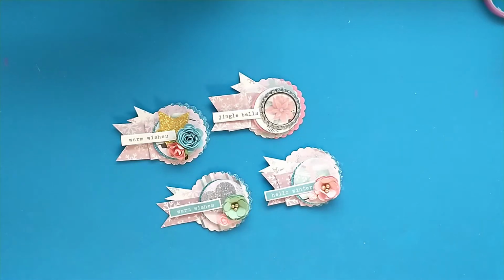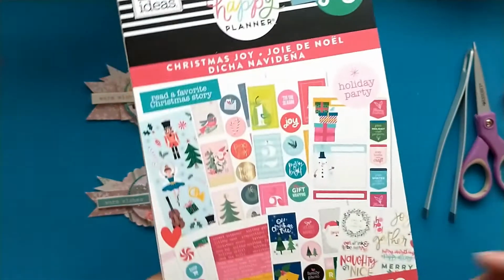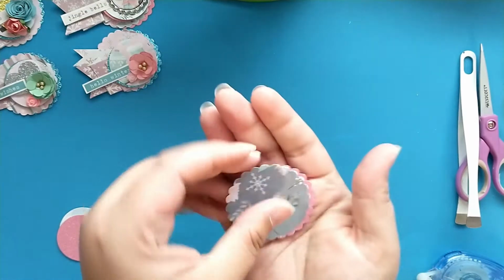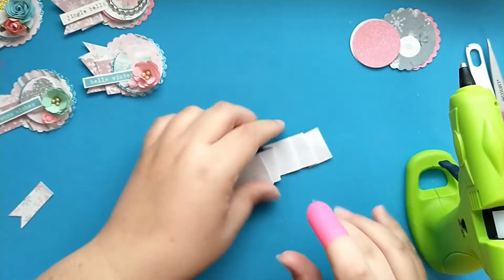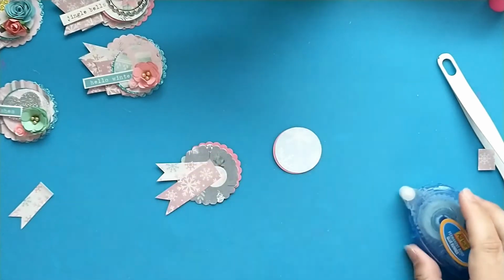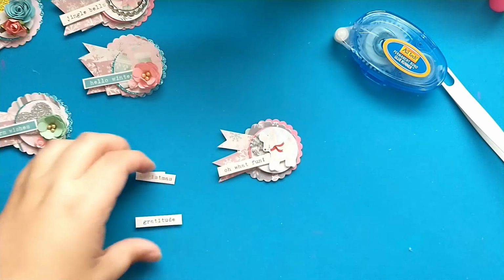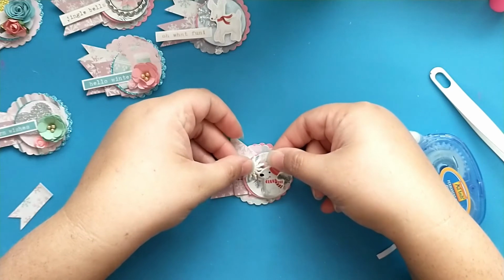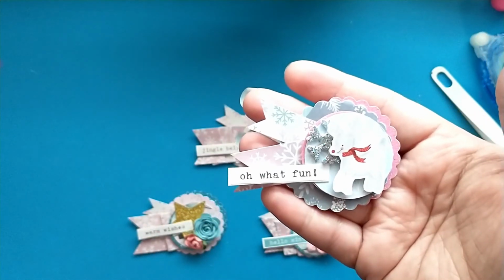Craft with Me / Christmas in July Embellishments / Use Your Scraps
***IN COMPLIANCE WITH COPPA, THIS CHANNEL & VIDEO CONTENT IS NOT SUITABLE FOR THOSE UNDER THE AGE OF 18***

Today we are creating some cute embellishments using our scraps, paper punches, and items we already have in our craft room.

AdTech Glue Runner
AdTech Glue Runner Refills
Circle Punch
Bottle Caps
Glue Gun

XO Patricia